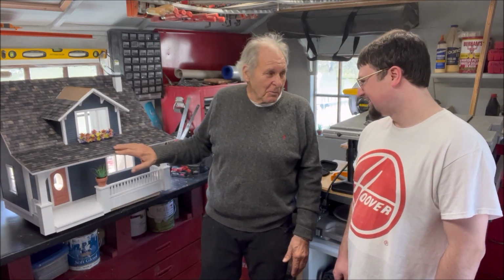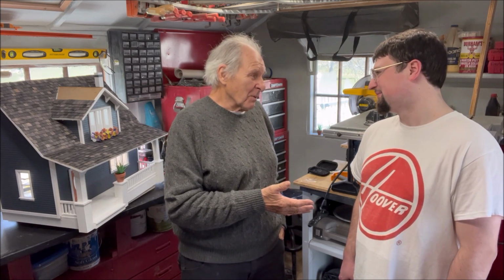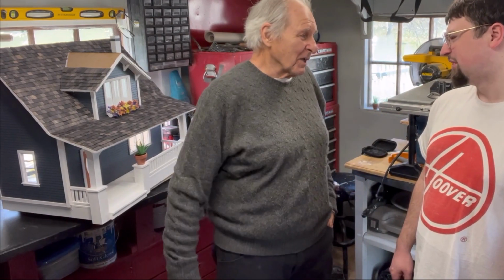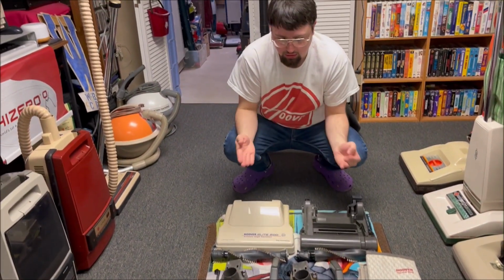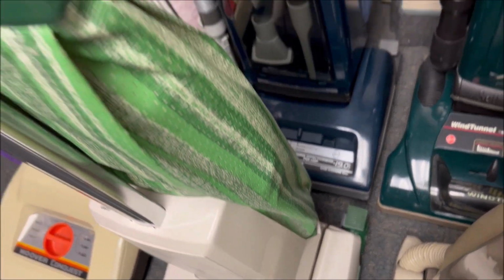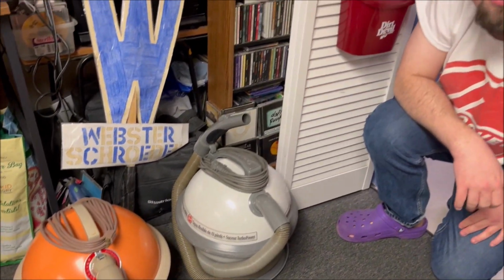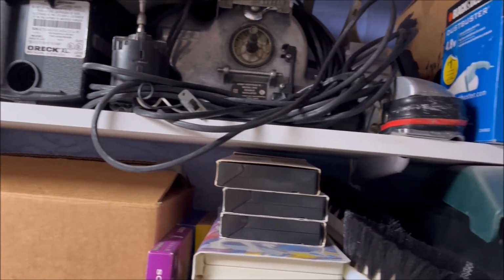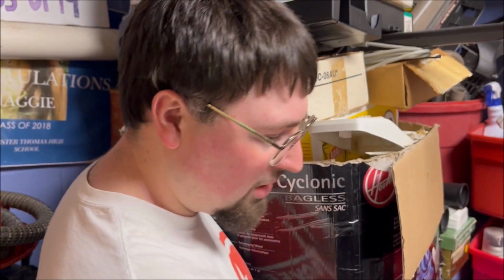Danny McElroy Guest Appearance -1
This is the first guest appearance for Danny McElroy on our Heirloom Custom Toys YouTube Channel. Danny is a collector of vacuum cleaners, with over 130 in his collection. He specializes in repairing and restoring machines from the 1890s to the modern day.